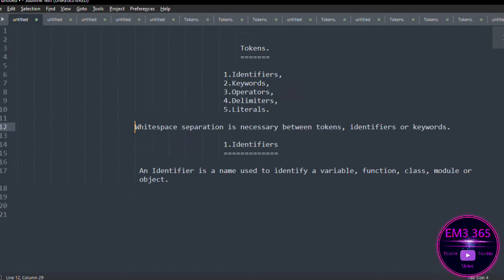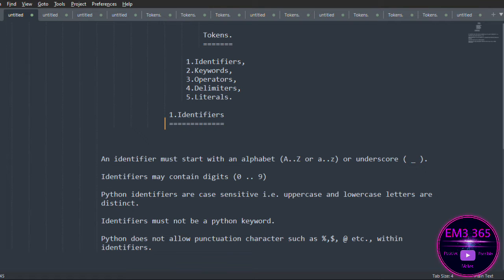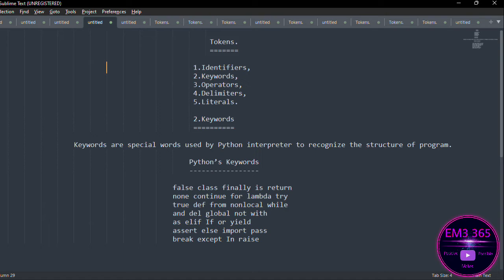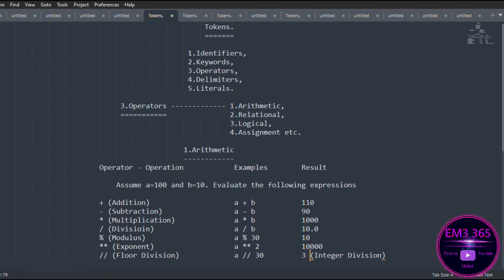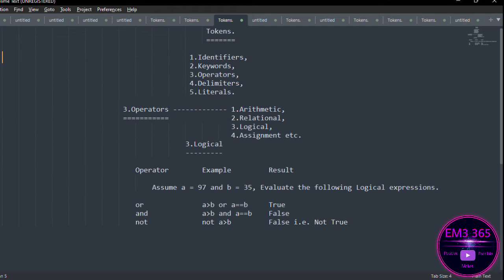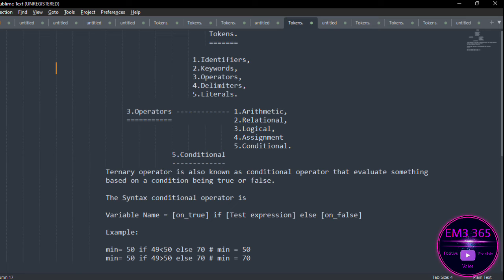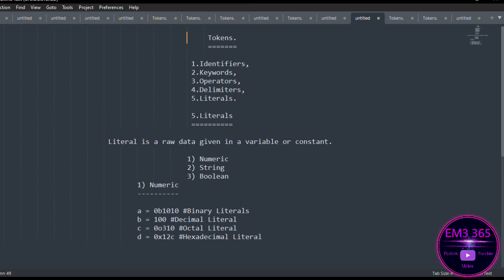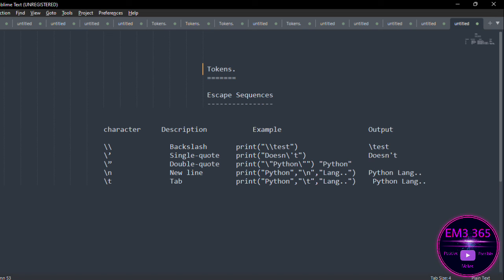XII COMPUTER SCIENCE TOKENS IN PYTHON EM3 365